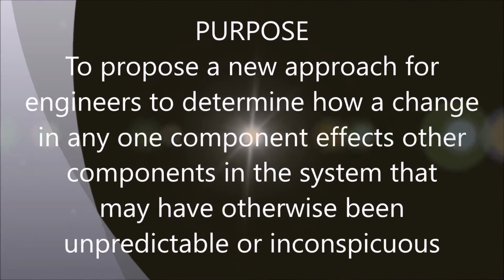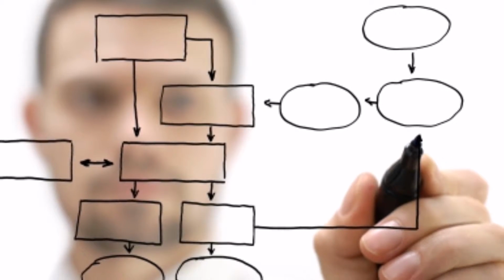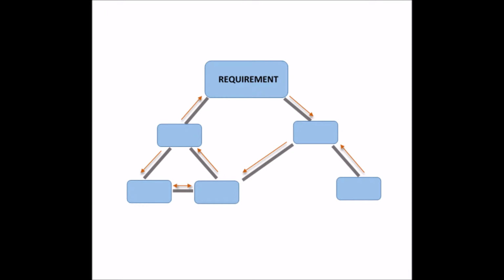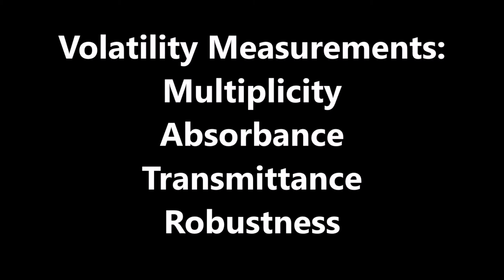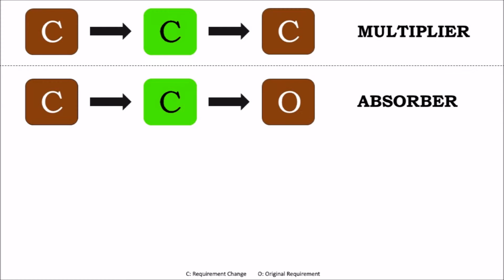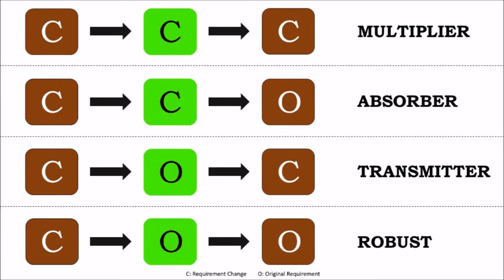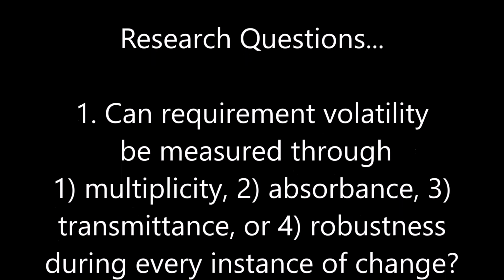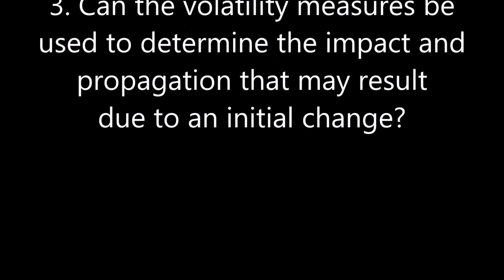Exploring Requirement Transiency Through Network Models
Research Project conducted under PI: Dr. Beshoy Morkos in the STRIDE Lab at Florida Institute of Technology.